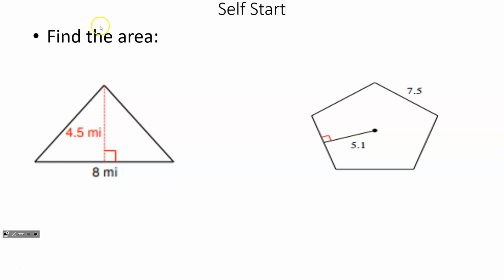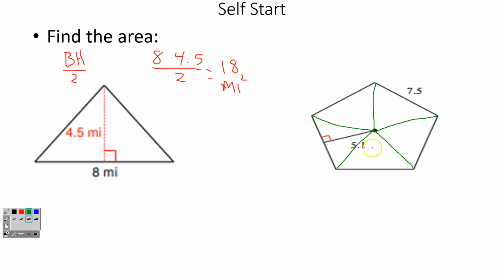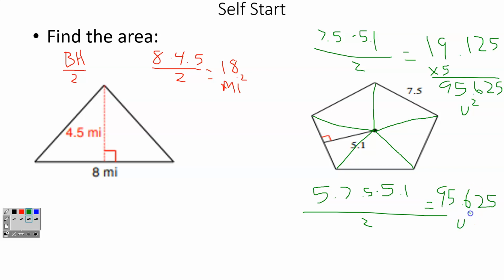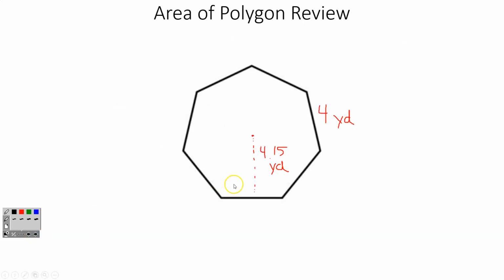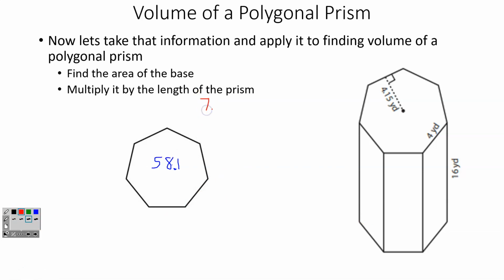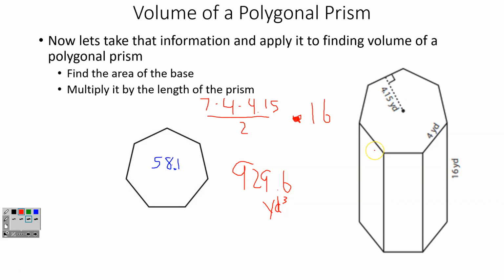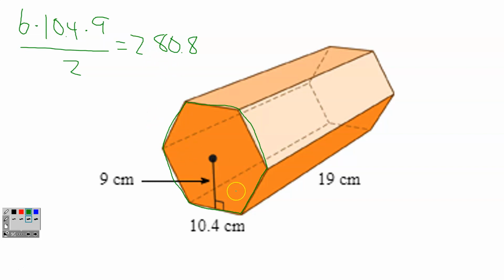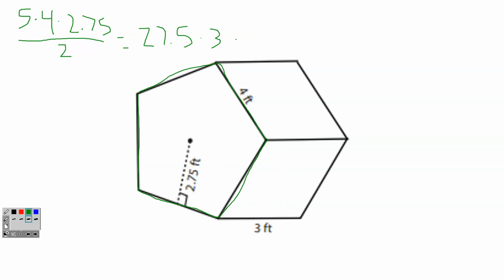Oct 26 Volume Polygonal Prisms